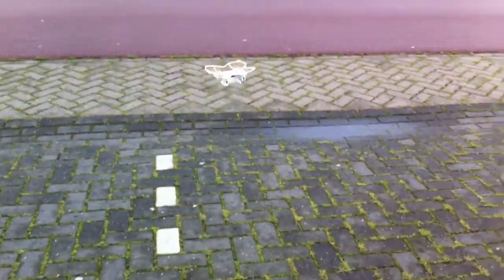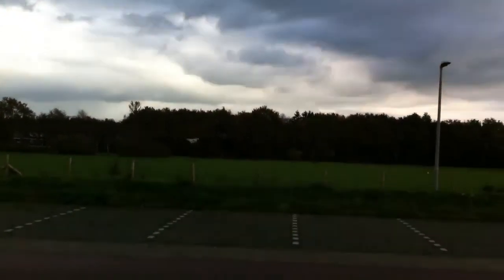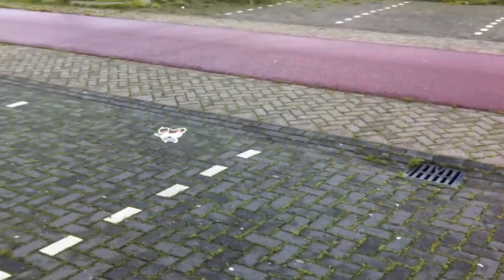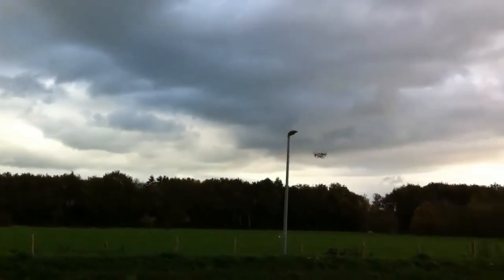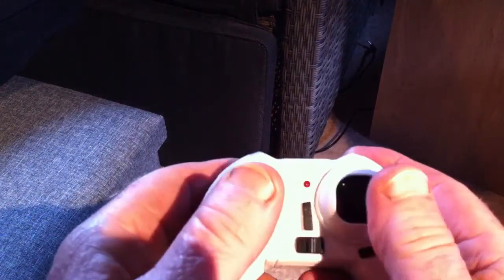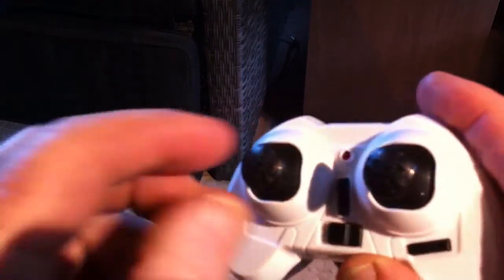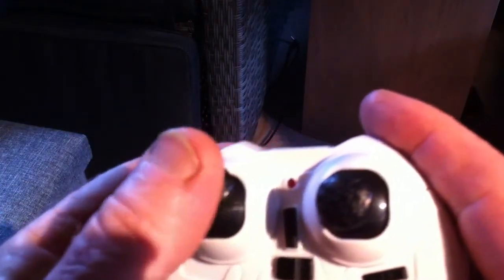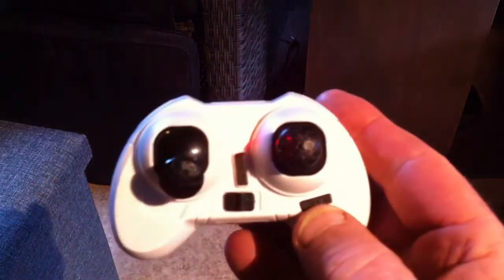Learn how to fly a Furibee F36